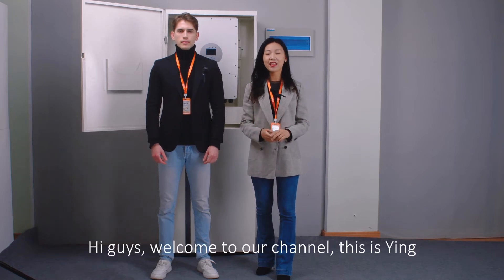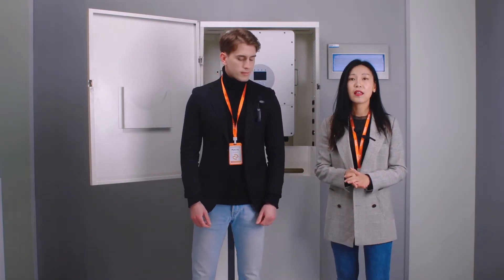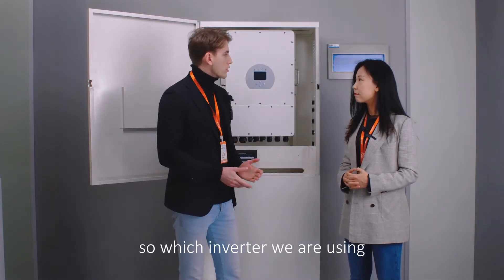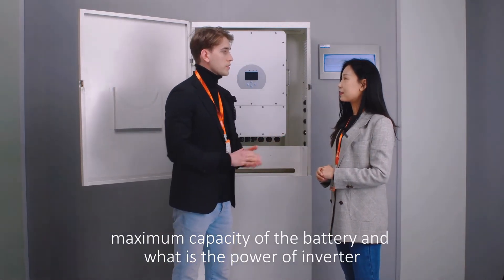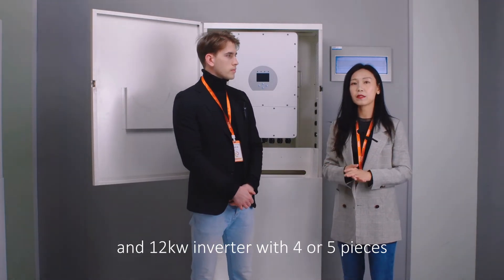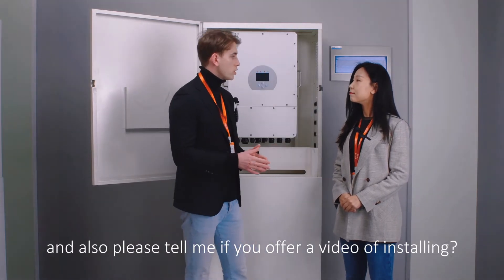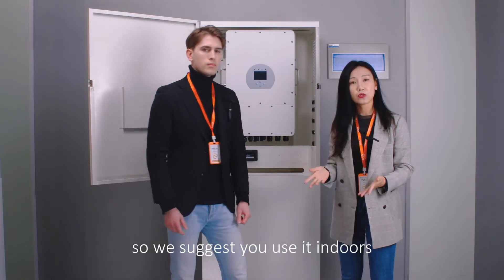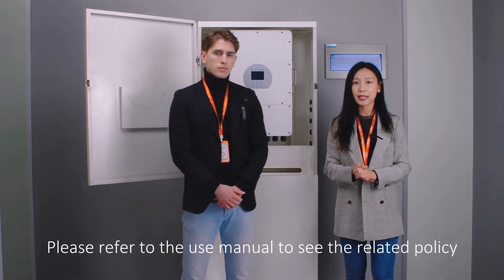All in one residential energy storage system with hybrid solar inverter and LFP battery modules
The Forest R, a new generation of energy storage products that integrate inverters and batteries, and is a landmark “New Home appliance”. Forest R can manage your energy usage throughout the day, provide smart configurable backup power during grid outages and power smart homes with solar energy, day and night.